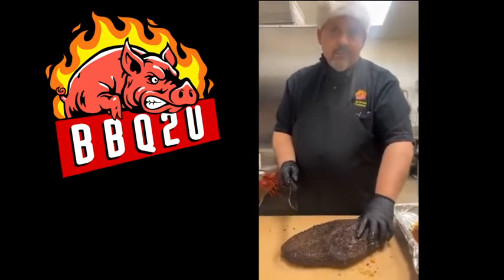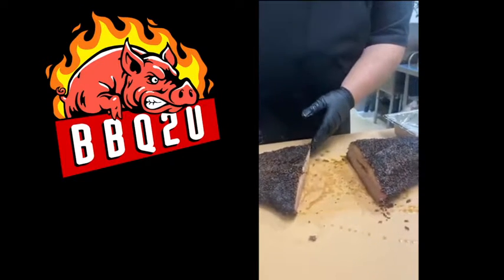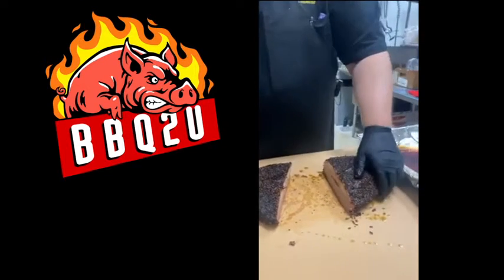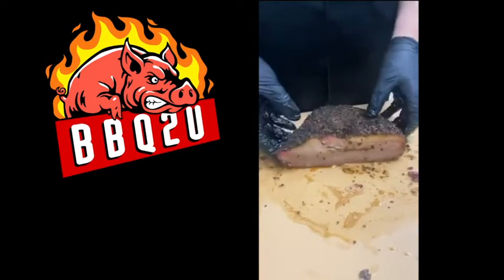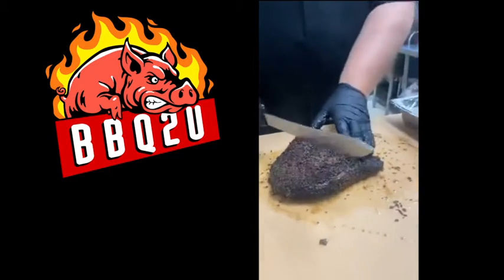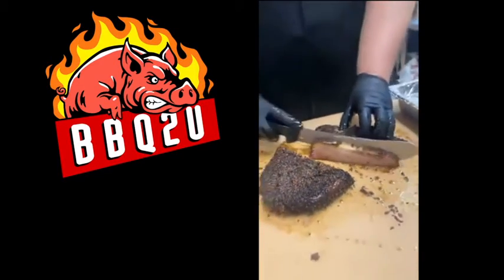In the Kitchen with Gary Parker - Holiday Brisket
This is the follow up video to the Sunday brisket trim video - see why it was so important to trim brisket correctly -- the results are amazing, hot, fresh, falling apart brisket.